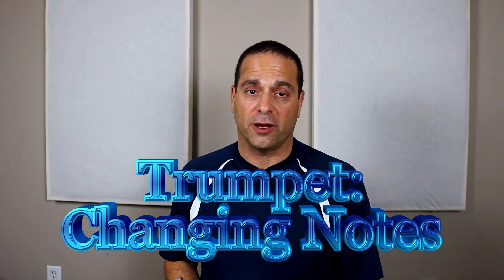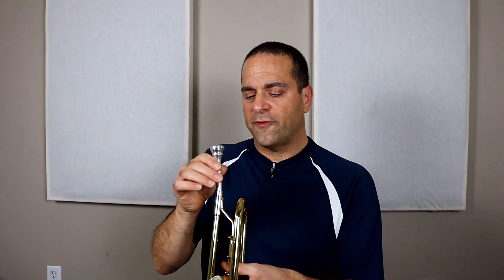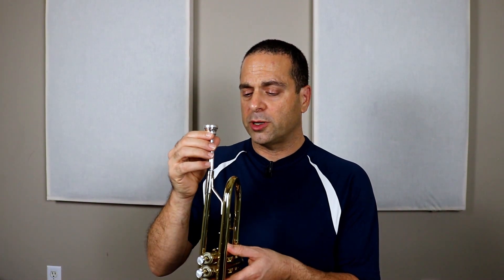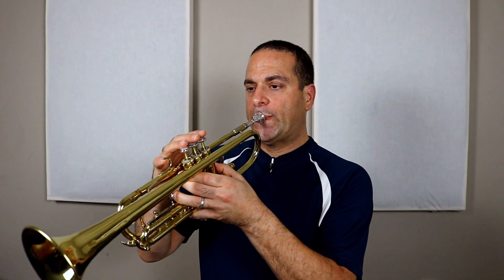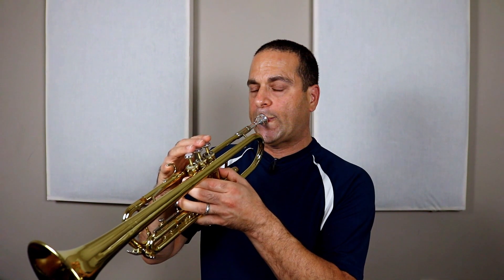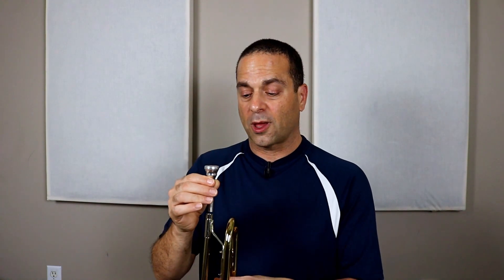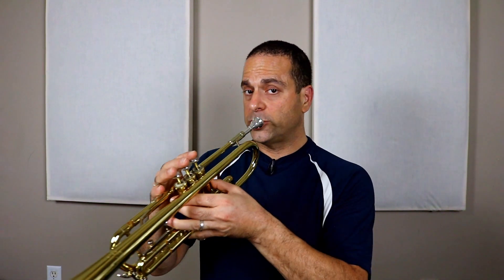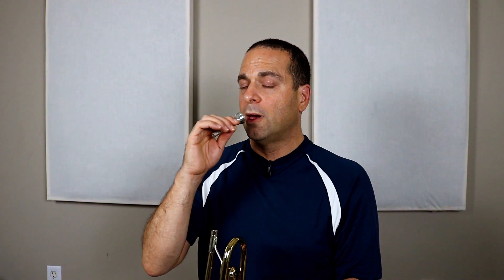Trumpet: Changing Notes (Without Moving Your Fingers)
How to use your lips to change notes on trumpet. It takes more than fingers on valves to get the right note on your trumpet. Learn to control and change your trumpet notes by playing the right overtone and getting the note you want to come out of your trumpet.